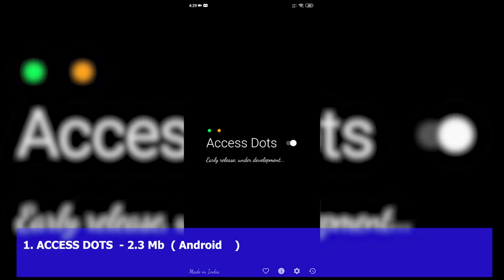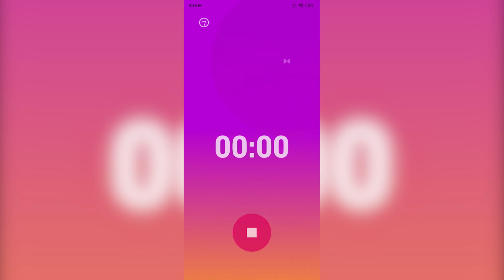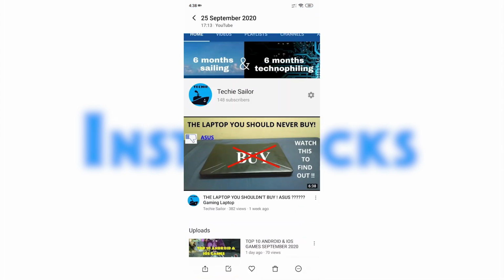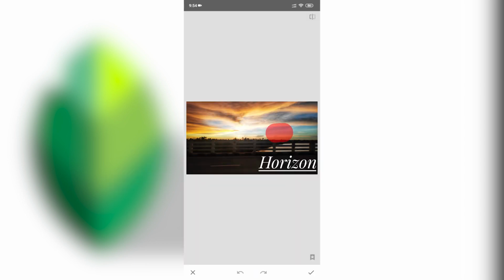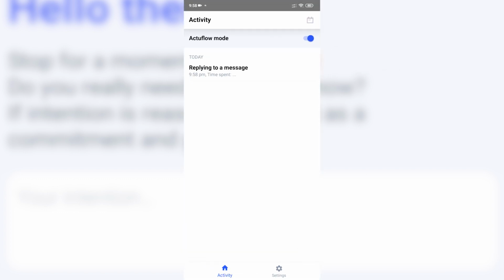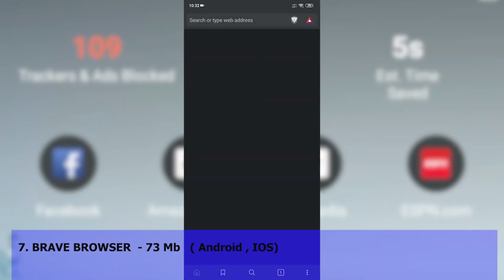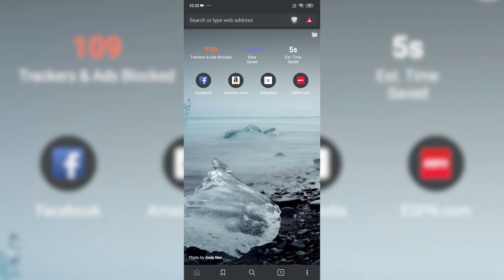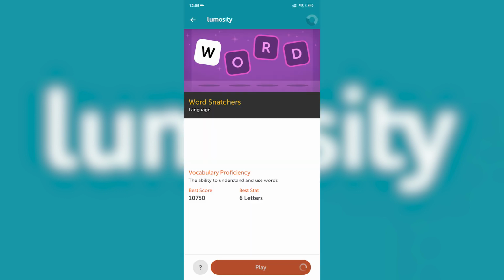TOP 10 APPS YOU DEFINITELY MUST HAVE IN SEPTEMBER 2020 .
TOP 10 ANDROID APPS , APPS YOU MUST HAVE , COOL APPS . Top IOS apps , Top iPhone apps.
TOP 10 APPS you definitely must have in September 2020. Some apps are not available in IOS but every app is available in android.

Make sure to watch till the end for finding the best app that suits you. The app selection is pretty diverse so make sure don't miss any. 2nd and 8th app are my favourites.
                               (Timestamps)
1. ACCESS DOTS :-  0:23

2. DOLBY ON -  1:03

3. INSTAMOCKS - 1:54

4. SNAPSEED - 2:50

5. ACTUFLOW - 3:44

6. NOTIEASY - 4:45

7. BRAVE BROWSER - 5:55

8. LUMOSITY -  7:05

9. LIVEDROPS -  7:54

10. ZONE LAUNCHER - 8:27

11. REFACE - 9:08

Laptop I use for Editing and the LAPTOP YOU SHOULD NEVER BUY

Donate so that i could get more tech for review and to review:-
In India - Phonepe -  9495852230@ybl